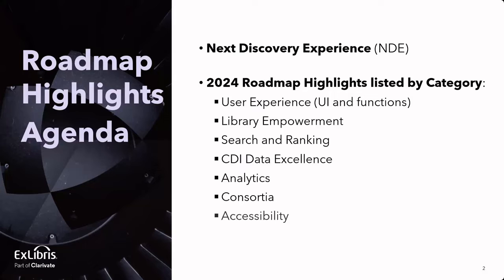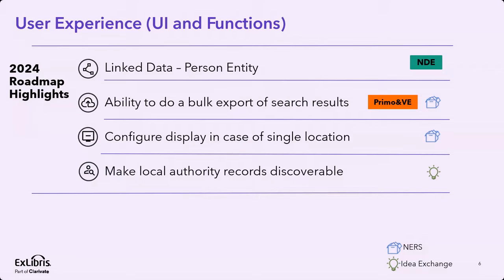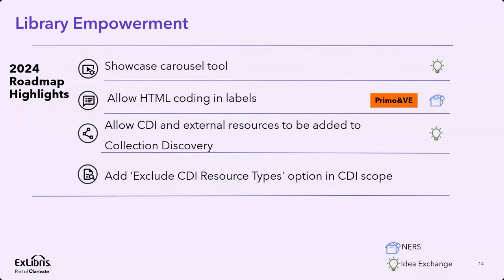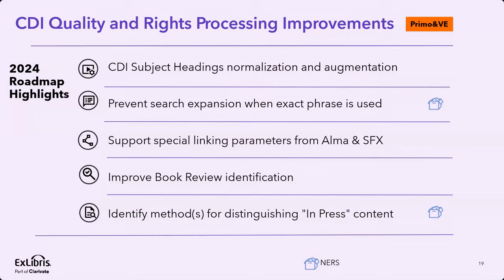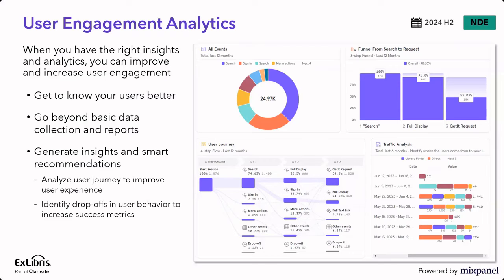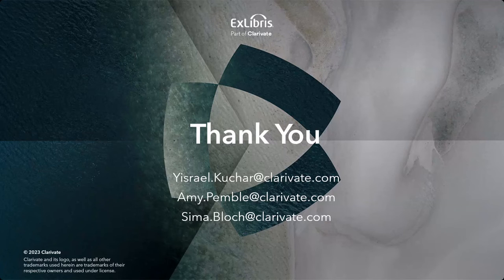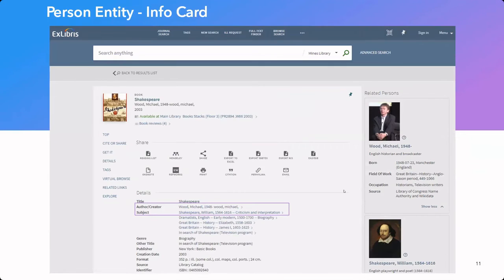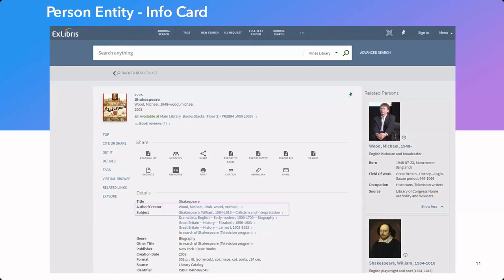Primo 2024 Roadmap Highlights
Learn all about Ex Libris plans for Primo and Primo VE in 2024.